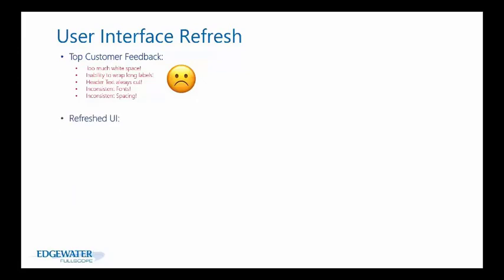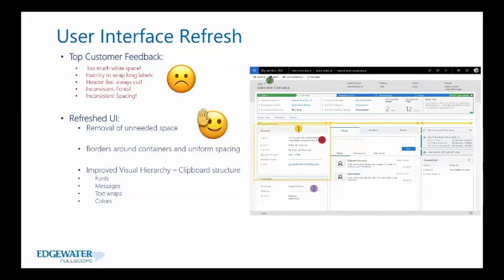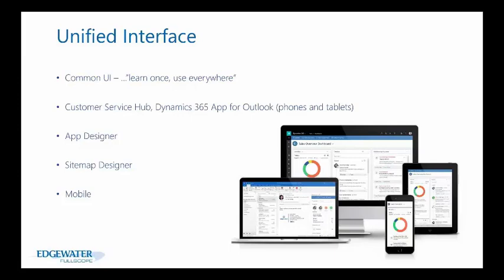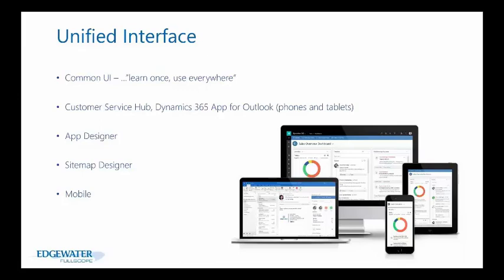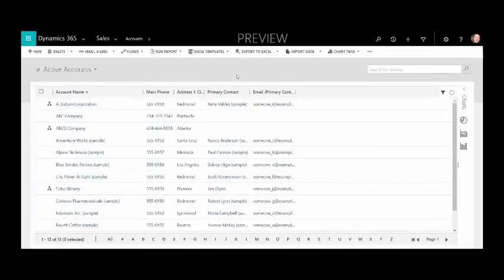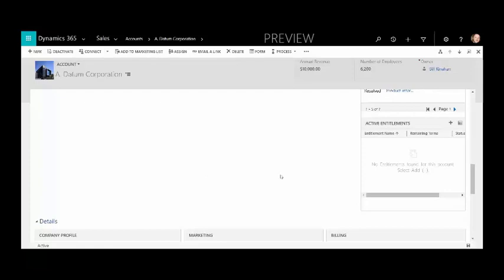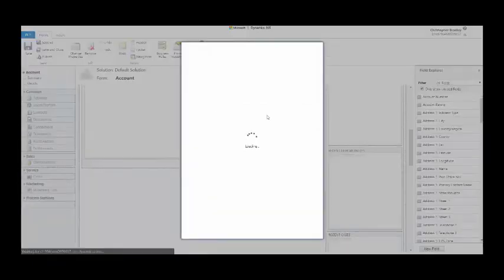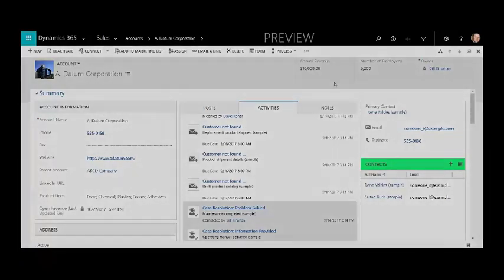First Look - Microsoft Dynamics 365 New Release - User Interface and Unified Interface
See what UI and Unified Interface changes there are in the new release (also called the July Release) of Dynamics 365 formerly Dynamics CRM.